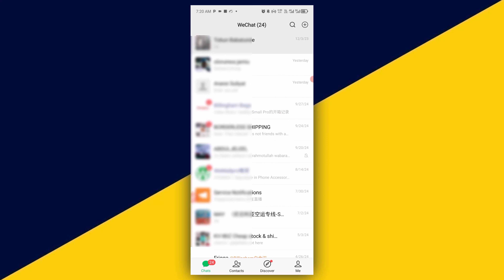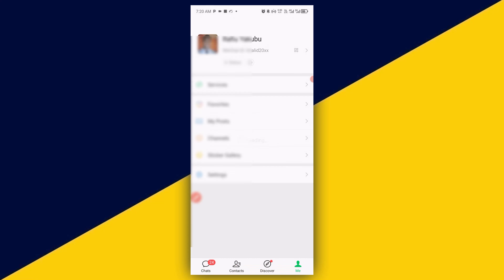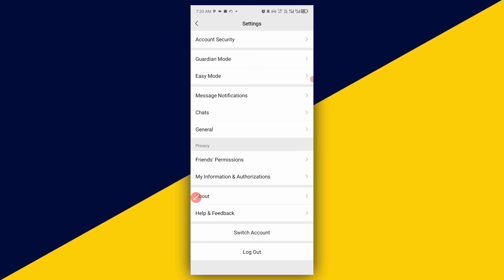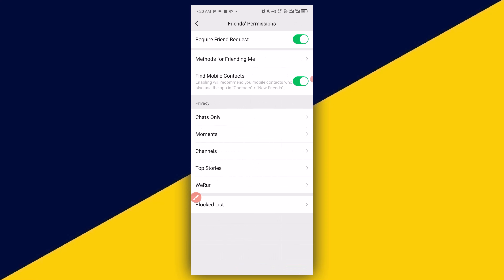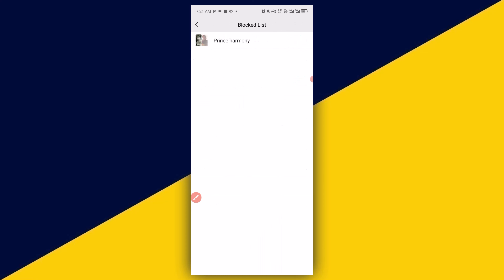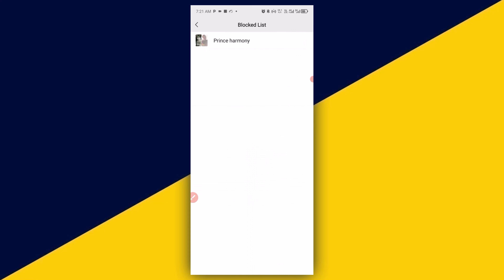How to Find Your Blocklist on WeChat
Welcome to our step-by-step guide on how to find your blocklist on WeChat! 🛡️📱 Whether you want to review or manage the contacts you've blocked; this tutorial will walk you through the entire process effortlessly.

In this video, you'll learn:

🔹 Step-by-step instructions to locate and access your blocklist on WeChat.
🔹 Navigating WeChat settings: How to find the blocklist option in the app.
🔹 Reviewing blocked contacts: Tips on managing and updating your blocklist.
🔹 Unblocking contacts: How to unblock someone if you change your mind.
🔹 Enhancing your privacy: Best practices for managing blocked contacts and maintaining privacy.
🔹 Troubleshooting tips: Solutions to common issues you might encounter during the process.